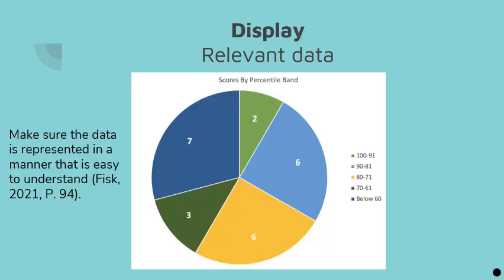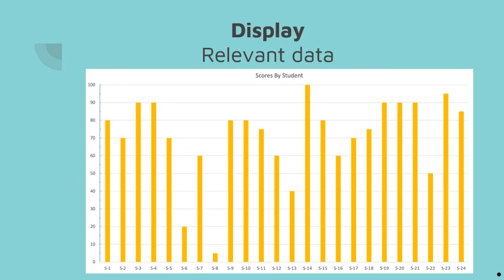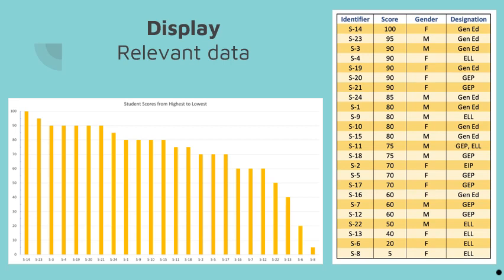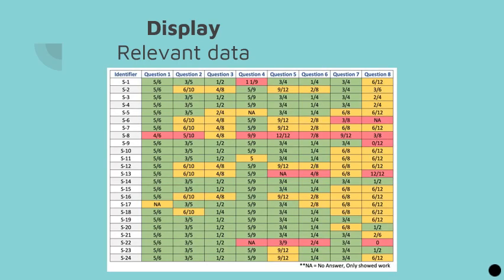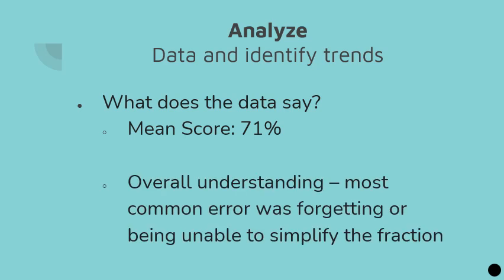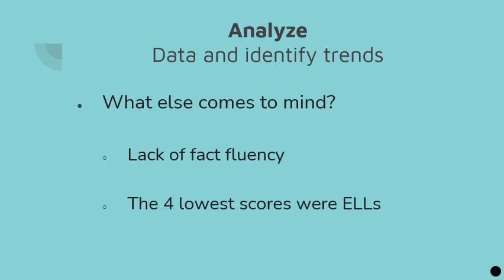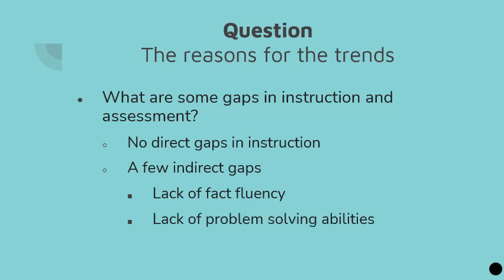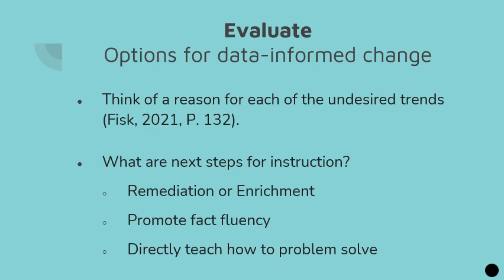Formative Assessment Data Review Final